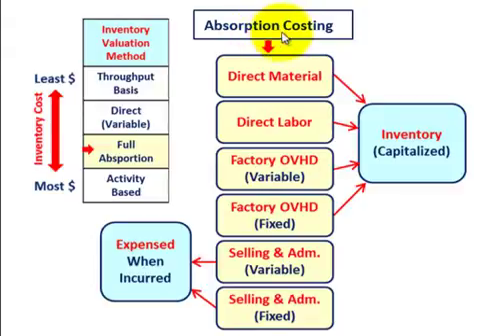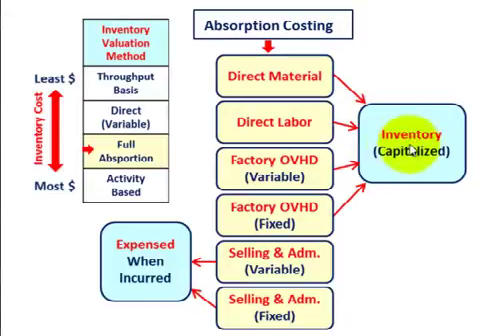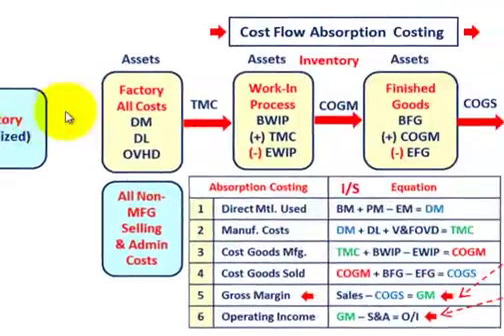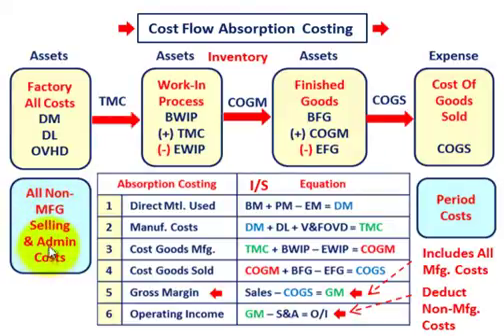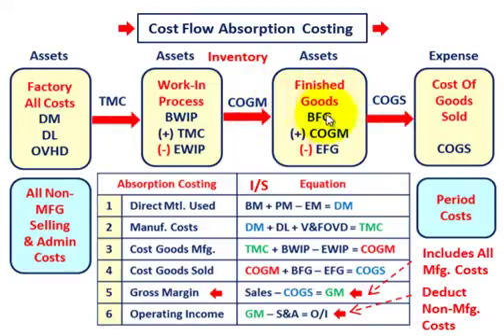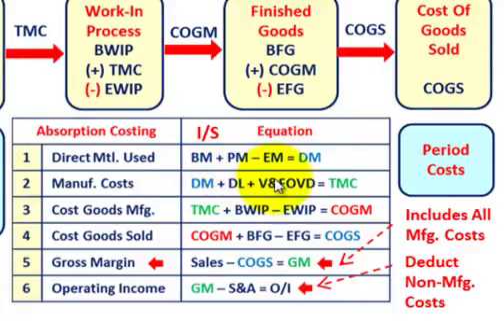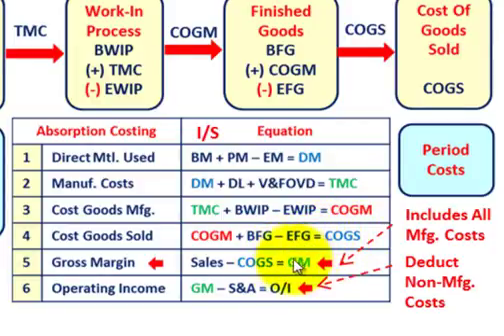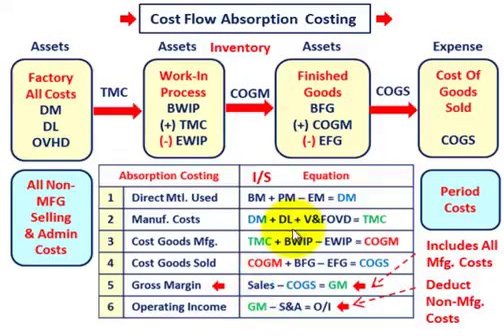Inventory Valuation (Absorption Inventory Valuation Costflow & Operating Income Statement Explained)